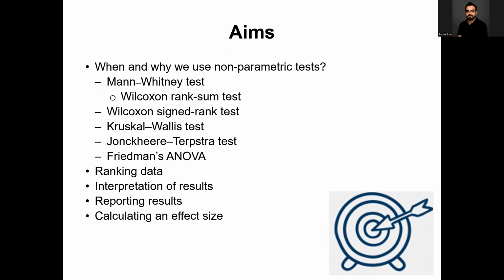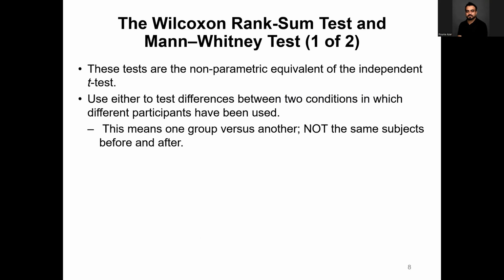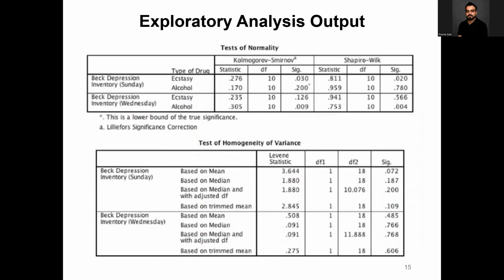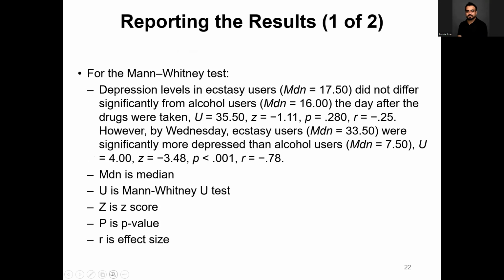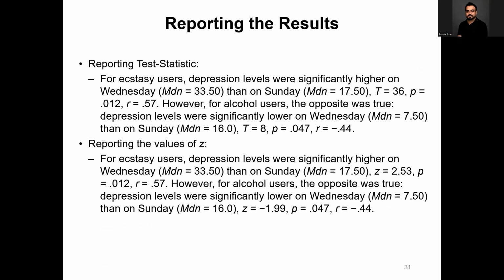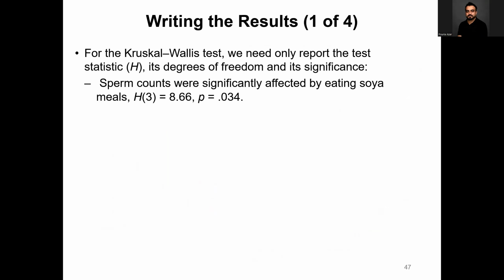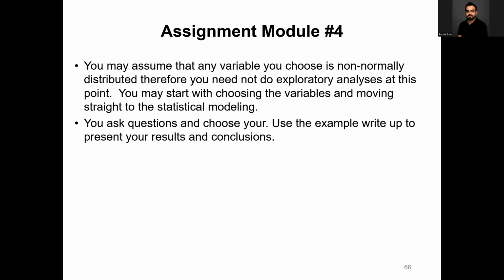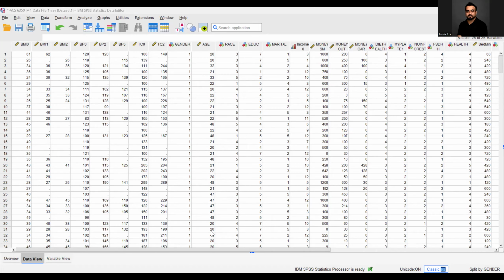FACS 6350: Module #4